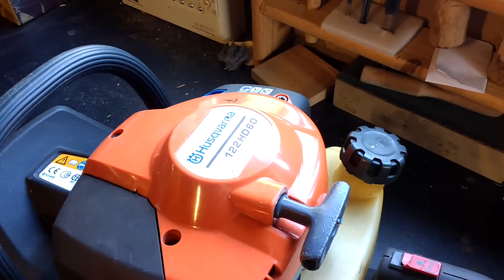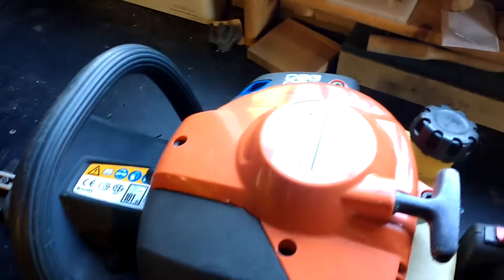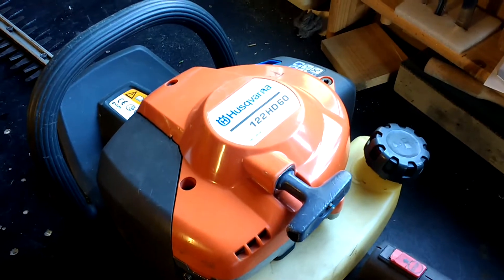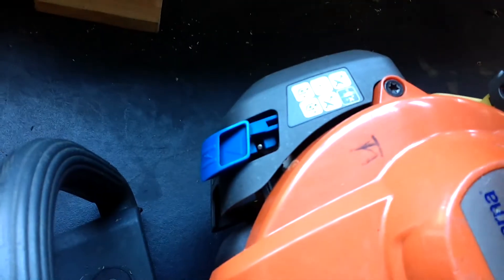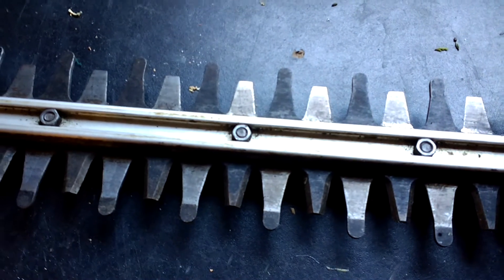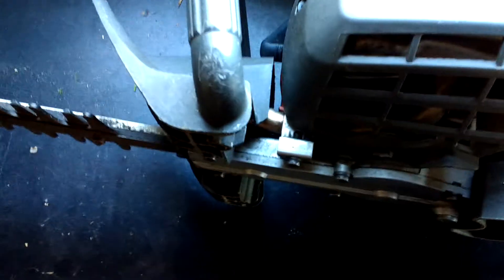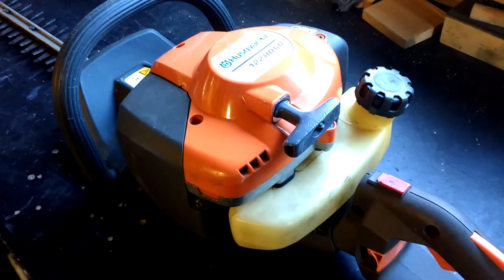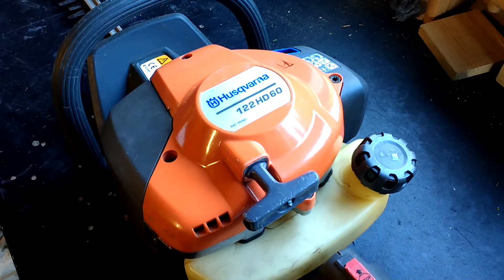Husqvarna 122HD60 Hedge Trimmer Review